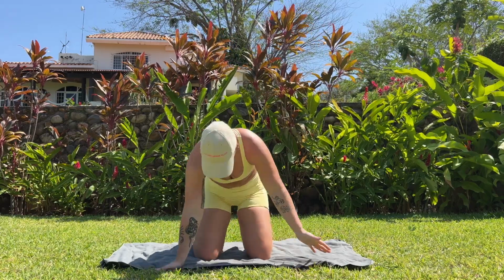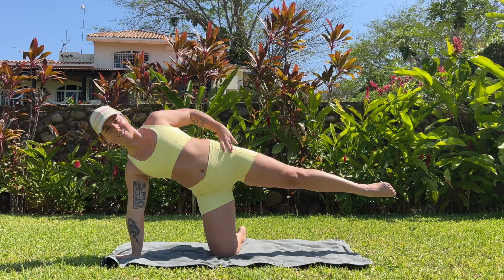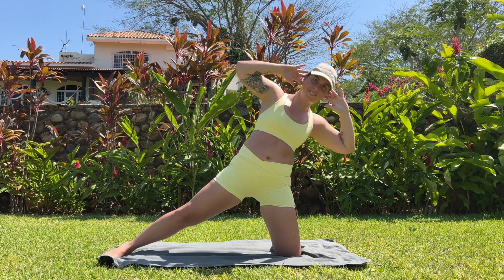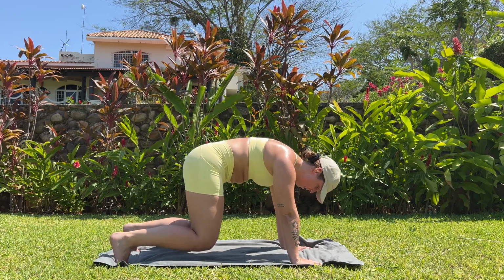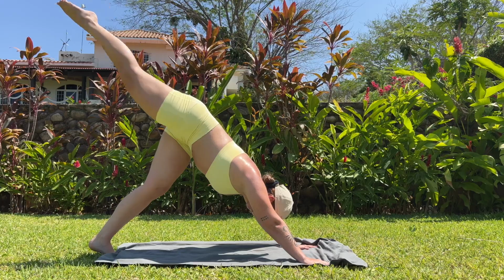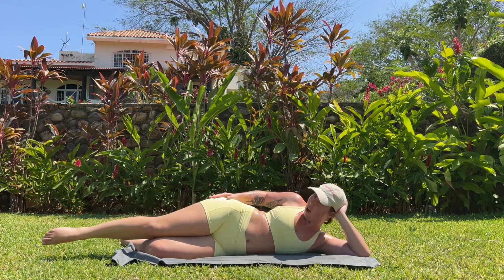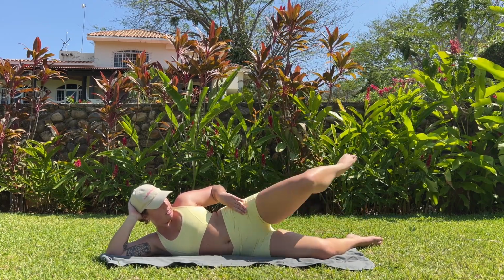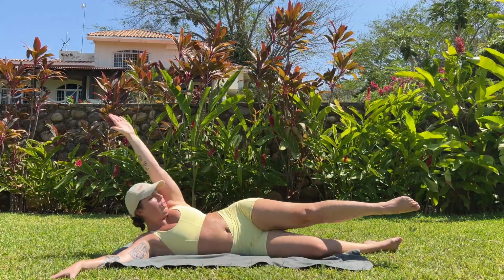15 MIN Whole Body Pilates // At Home Workout // No Equipment Needed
🔥 I hope you are you ready for our 15 minute whole body Pilates workout!
Whether you're just a Pilates beginner or have been a seasoned pro, join me as we through a range of full body exercises. Get ready to work and lets jump in, even better you can do it from the comfort of your own home.

🎵 M U S I C:
- The Truth- Annoying Domini Beats
Unstoppable- Spence
Snake on the Beach- Nico Staf
Cloud Chaser- Spence
One Night Away- Partick Patrikios

🌟 A B O U T:
Welcome to All Seasons Club, where fitness meets fun! As an Accredited Exercise Physiologist, I'm passionate about making exercise accessible to everyone, no matter the season or location. Join me for workouts tailored to your needs, right in the comfort of your own home.

If you need further guidance don’t worry, I got you covered. I offer 1:1 online exercise coaching whether it be for injuries, sport performance or general health I got you.